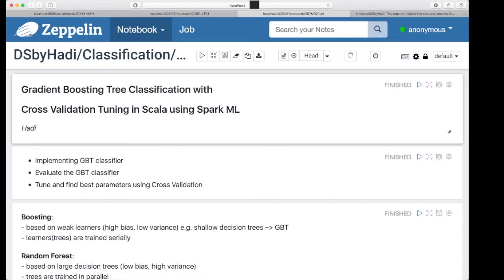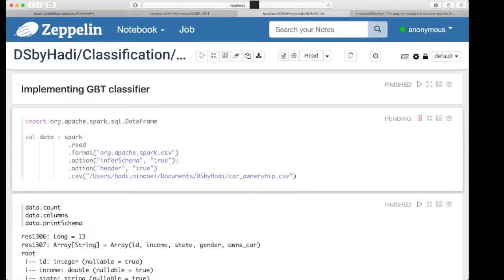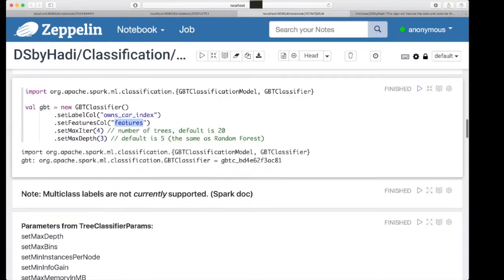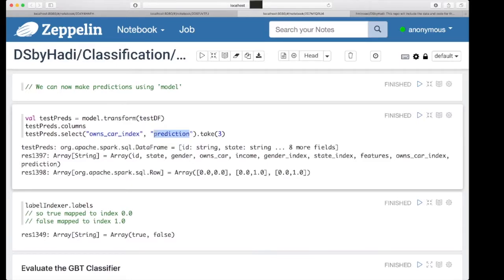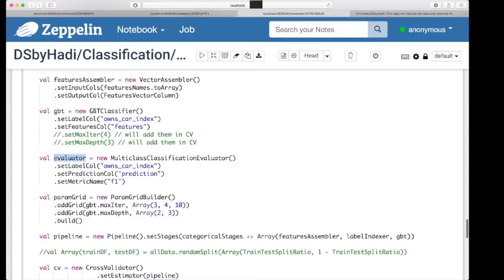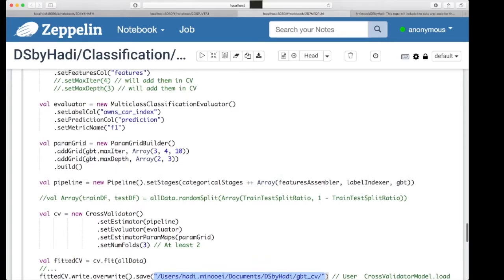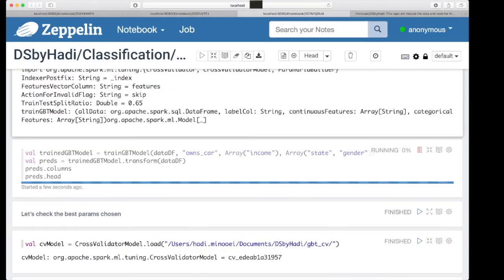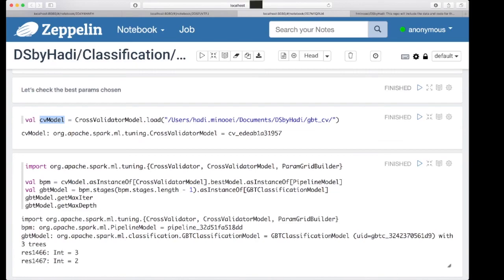Tutorial 2.2: Spark ML in Scala with Apache Zeppelin - Gradient Boosting Trees(GBT) Classifier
Tutorial 2.2: Spark ML in Scala with Apache Zeppelin - Gradient Boosting Trees(GBT) Classifier with Cross Validation Parameter Tuning:

- Implement GBT classifier

- Evaluate the GBT classifier

- Tune and find best parameters using Cross Validation

In this video, we continue using Spark ML package and train a GBT classifier. We will cover all the stages required for it with a simple data set. We will show how to evaluate the trained model. At the end you will see how to find the best parameters for your model given your specific data set.

The Zeppelin json notebook can be found here (for readability reasons, a Scala sheet [.sc file] containing the notebook's code is also included):